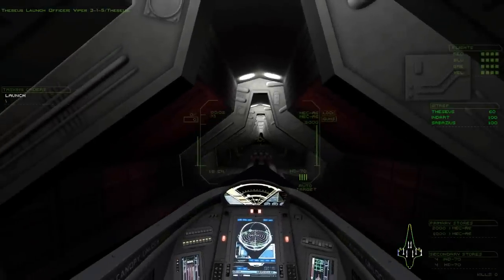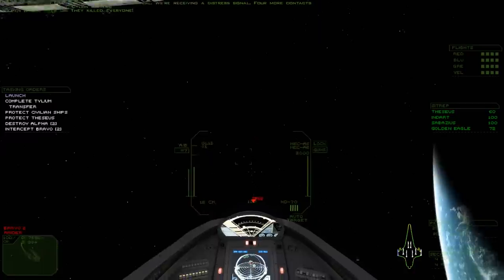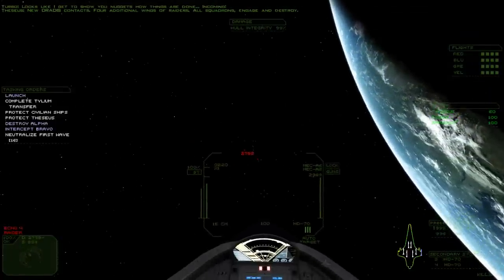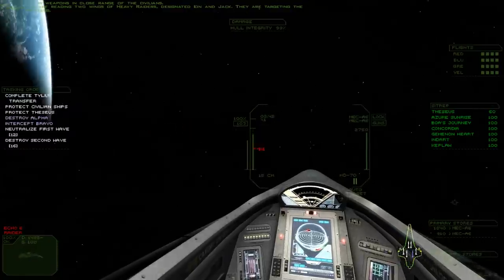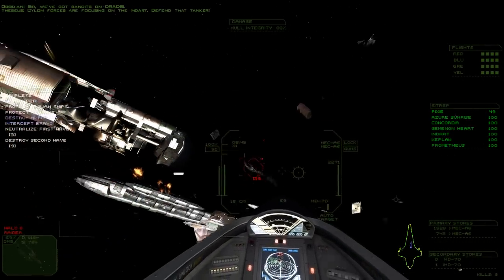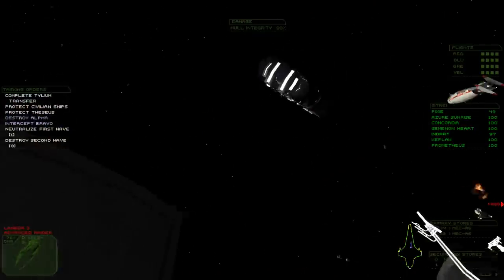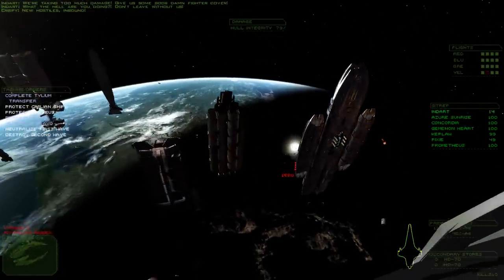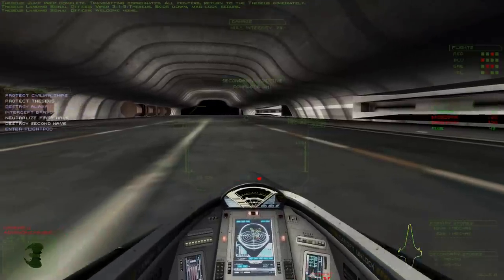Diaspora Gameplay: Protecting the Tanker, Now With TrackIR!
Another Diaspora-video here, had to show off the TrackIR functionality I missed completely during my first run through the game.